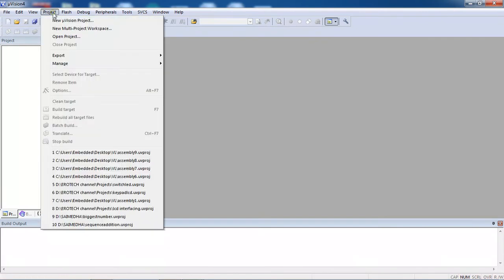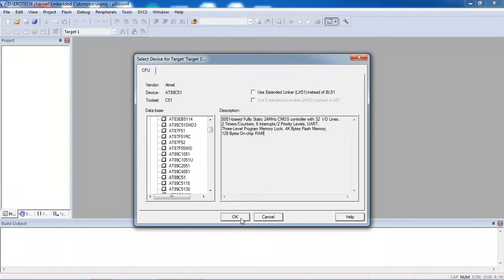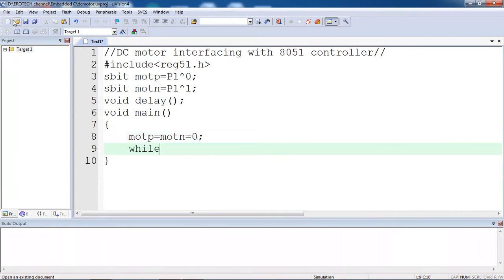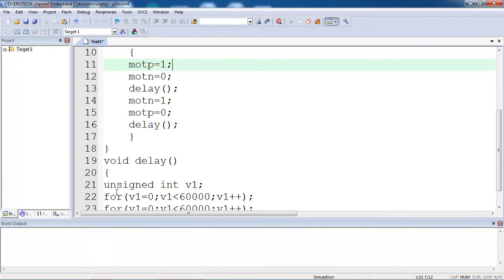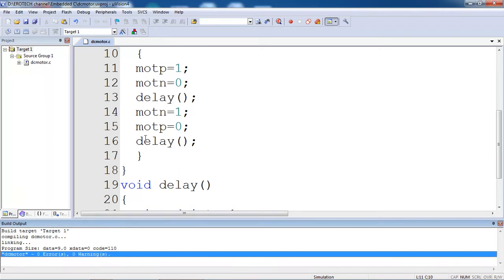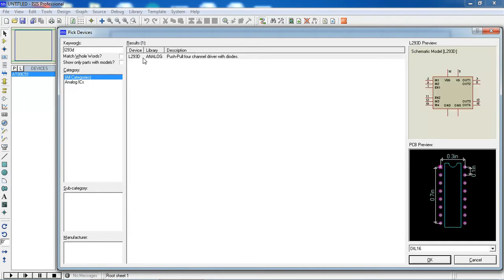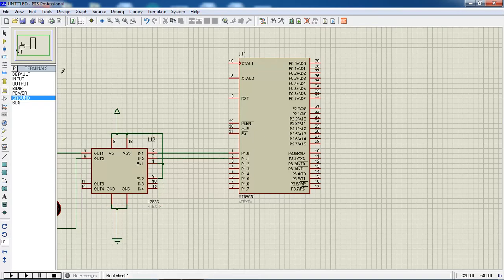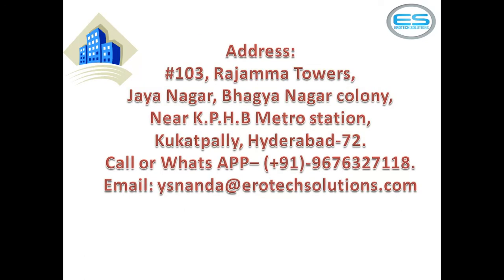DC motor interfacing using 8051 Micro controller- Embedded C using keil, simulation using Proteus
Embedded C program for DC motor control, Clockwise direction and anticlockwise direction. Programming using Keil micro vision IDE, simulation using Proteus.Embedded Software Developer- 3 Levels
Level 1-Firmware Engineer Level 2: IoT Engineer Level 3: Device Driver Developer
• Linux Basics- Shell Scripting
• C & DS under Linux
• Embedded C
• 8-bit & 16-bit Target Board
• Applications • Python programming
• Raspberry Pi/ ARM architecture
• 32-bit Target board
• IoT/ Embedded Applications • Linux System Programming
• Linux Kernel Concepts/Programming
• Device Driver Programming
• Beagle Bone Target board